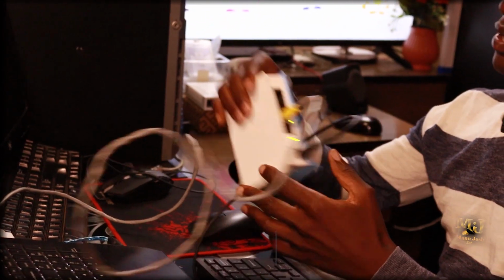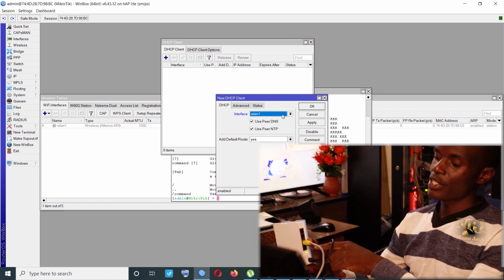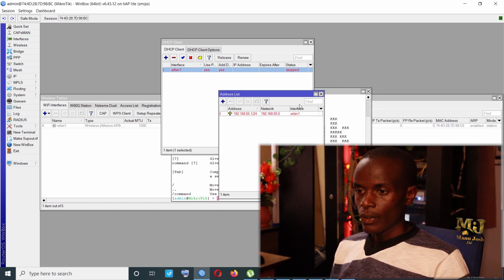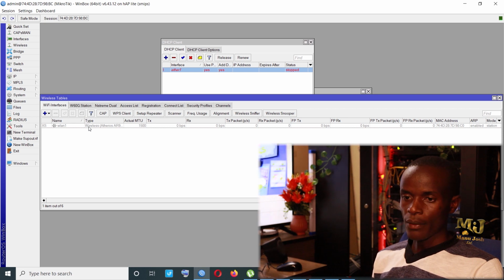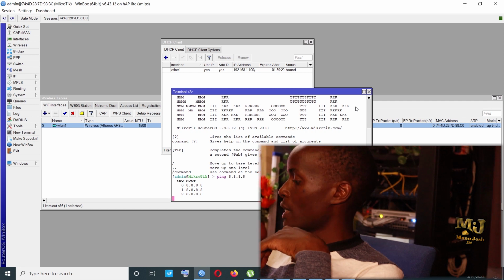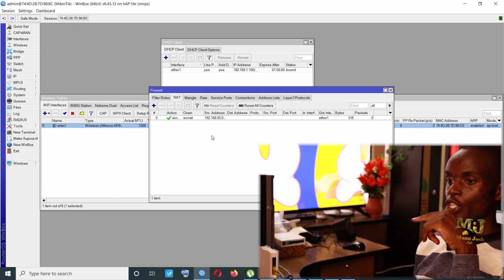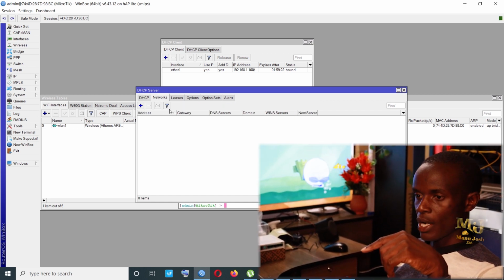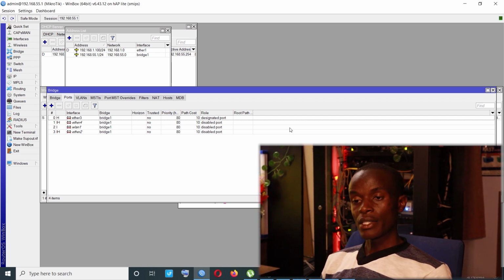MikroTik Tutorial 3/Getting Started with MANUAL Configuration/Quick Setup/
How to configure a WAN-DHCP Client for internet access. How to setup a LAN IP address on an interface for hosts to connect to as well as  Masquerading using NAT. This is a fun environment showing in real time what the effects are as each part of the configuration is added. Hope you enjoy! and follow us for more tutorials